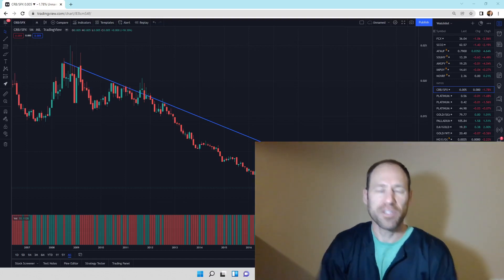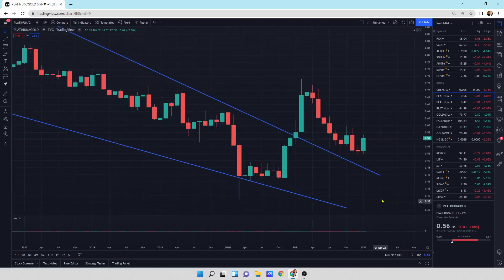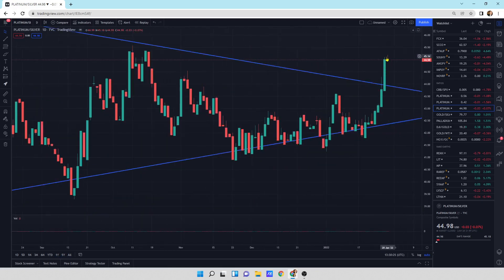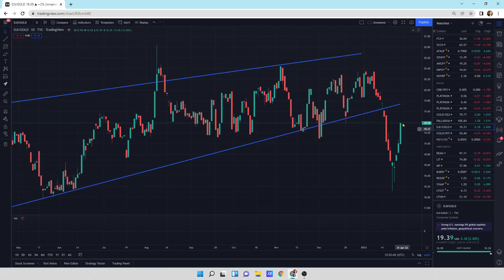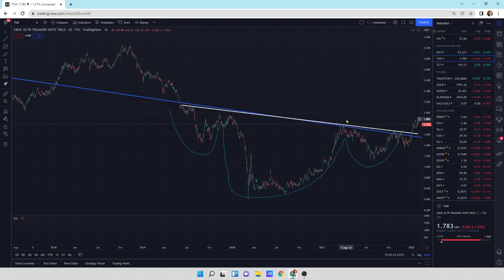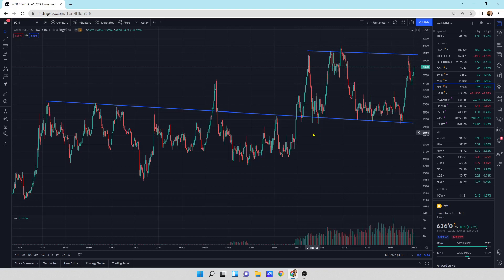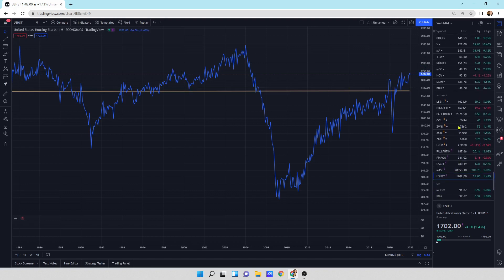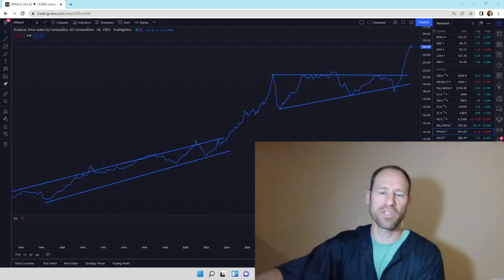Ratio's Still Show a Strong Commodity Bull Market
Commodities still outperforming stocks and the CRB index is looking good compared to stocks. Most of the ratio's are favorable for the commodity bull market and housing starts continue to move higher. everything is in tact.